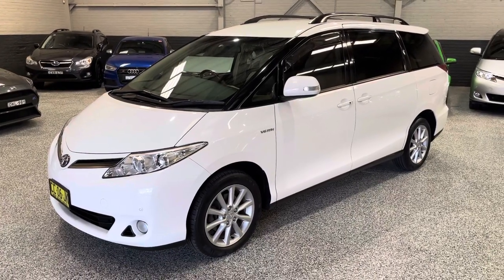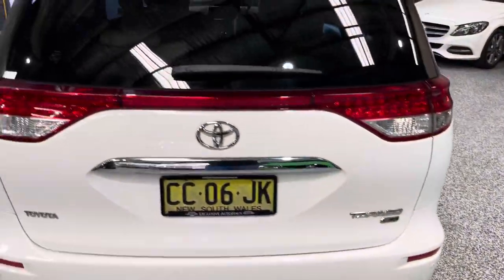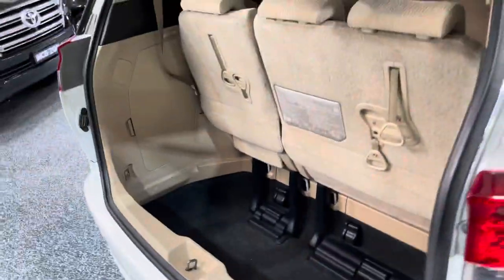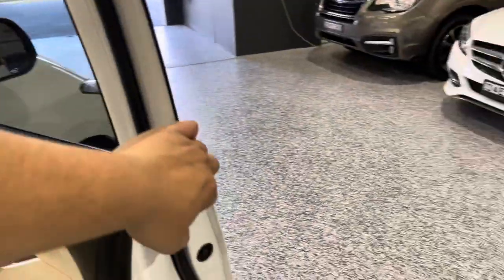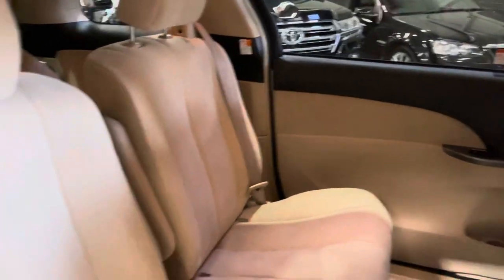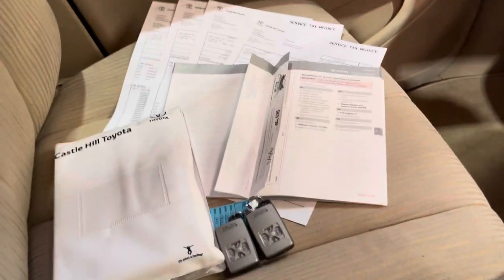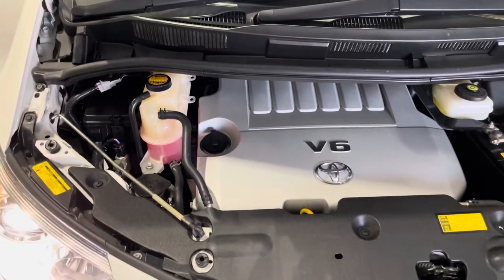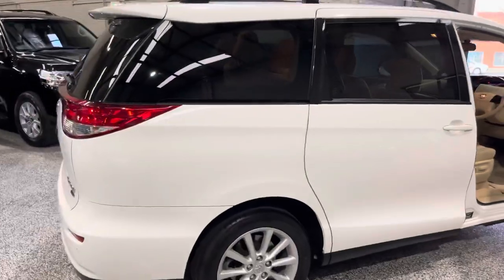2014 Toyota Tarago GLX - Only 66,000km!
** WE ARE THE FINANCE SPECIALISTS **
** TALK TO US FIRST FOR THE BEST OFFERS ON THE MARKET **

EXCLUSIVE BONUS OFFER:
ALL OURS CARS INCLUDE
FREE 5 Year Warranty
FREE 5 Year Roadside assistance
Now Offering FREE delivery to Melbourne, Brisbane, Goldcoast and Sydney ( Conditions Apply )

Need finance $$$:

Speak to Our Finance Team for a competitive quote and let us show you how hassle free buying a car can be for you.

Exclusive Autohaus is an Indoor showroom located in Blacktown, we are a family owned and operated business, offering some of the best cars on the market.
As we are an indoor boutique type of operation, all our cars are via appointment only.
Our cars have had a minor service and extensive checks, have been professionally detailed and have a clear carhistory report.
Online purchasing is available, FULL HD 4K Videos available on all our cars to give you the confidence when buying online.
Finance is also available inhouse with over 30 lenders to offer you the best deals on the market.

At Exclusive Autohaus, we pride ourselves on offering some of the best pre owned cars on the market. So if your looking for a happy friendly service, that can provide you with everything.